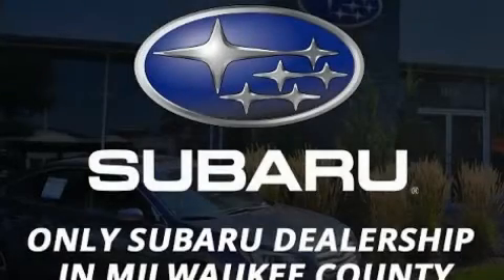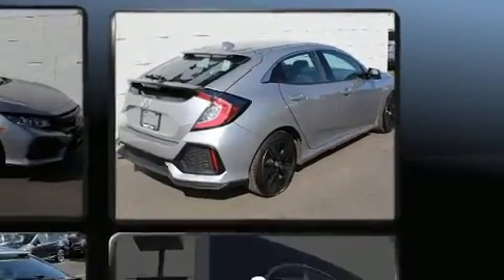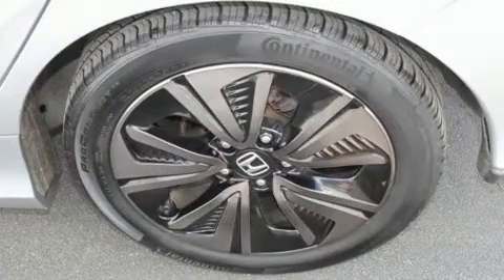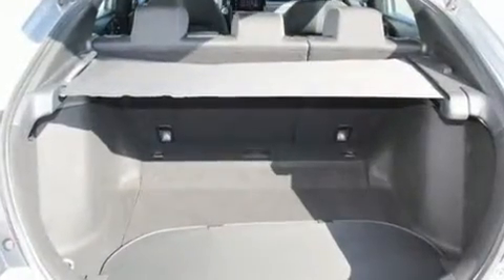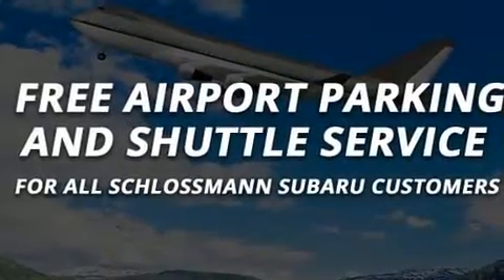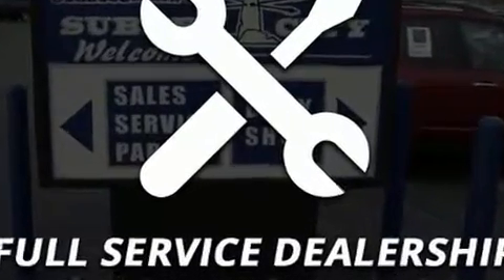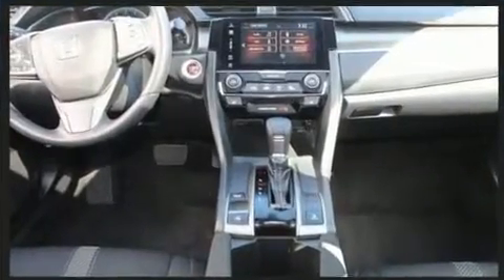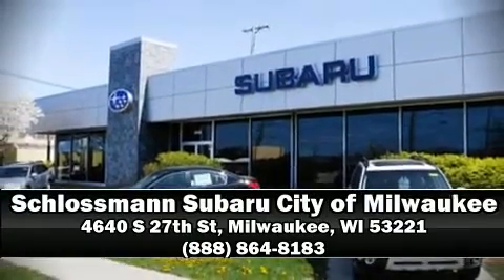2017 Honda Civic EX in Milwaukee, WI 53221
Here's a great deal on a 2017 Honda Civic This 4 door, 5 passenger hatchback just recently passed the 50,000 mile mark! It features an automatic transmission, front-wheel drive, and an efficient 4 cylinder engine. Turbocharger technology provides forced air induction, enhancing performance while preserving fuel economy. Top features include front bucket seats, a rear window wiper, 1-touch window functionality, front dual-zone air conditioning, fully automatic headlights, heated door mirrors, remote keyless entry, and power windows. Storage solutions are integrated throughout the interior, demonstrating thoughtful attention to detail. For drivers who enjoy the natural environment, a power moon roof allows an infusion of fresh air. Audio features include an AM/FM radio, steering wheel mounted audio controls, and 8 speakers, providing excellent sound throughout the cabin. With side curtain airbags supplementing the rest of the safety network, you can be assured that you and your passengers will experience top-tier protection. A Carfax history report indicates just one previous owner. Our sales reps are knowledgeable and professional. They'll work with you to find the right vehicle at a price you can afford.